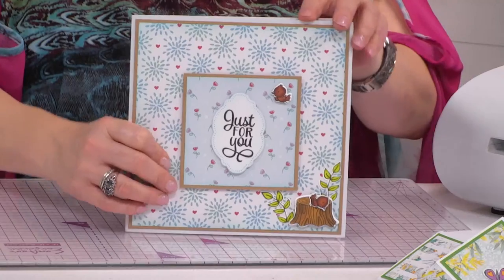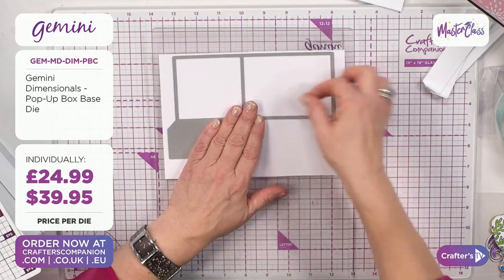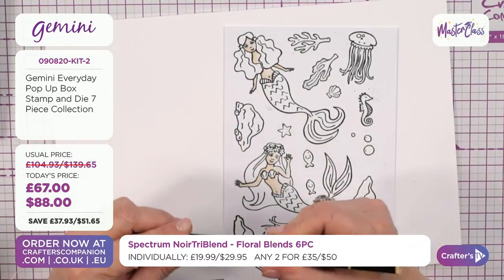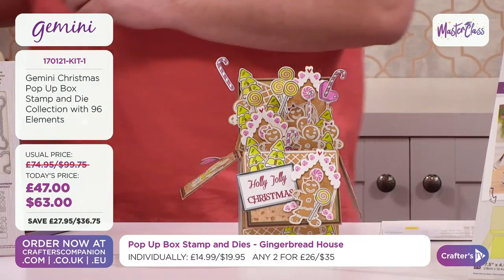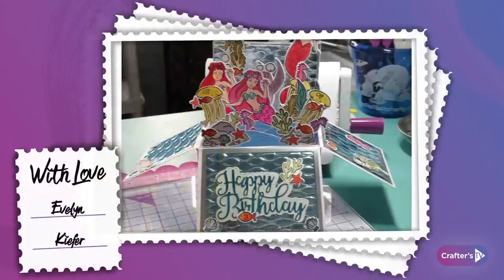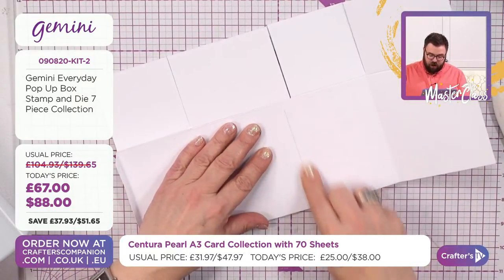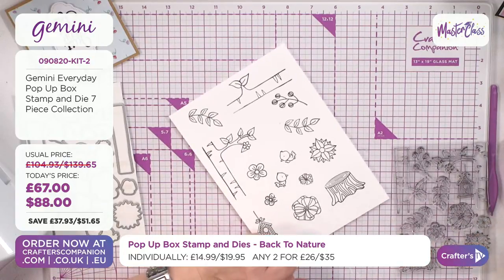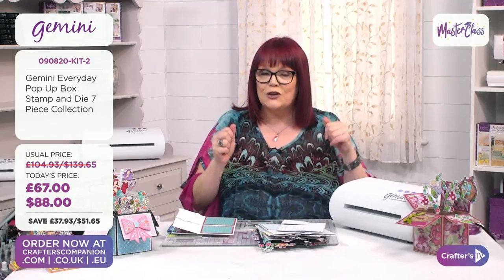17th Jan: Master Class featuring Pop Up Box Dies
Spend your Sunday learning something new! Join Joe & Debby at 1pm UK 🇬🇧 / 8am ET 🇺🇸 to see an in-depth look at how to use our popular Pop Up Box Dies in new and different ways, plus be inspired with tips, tricks, and techniques!